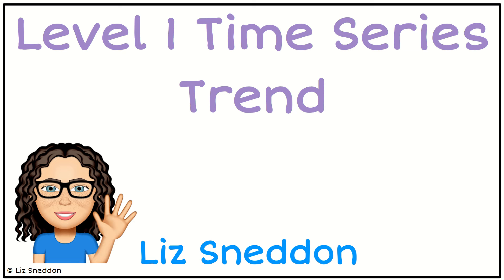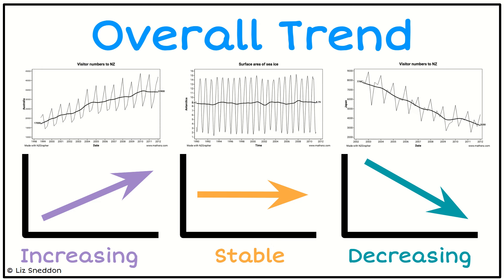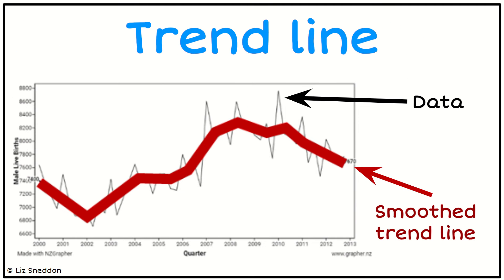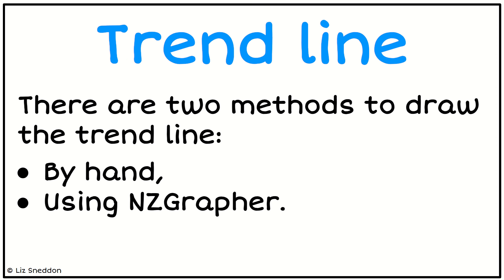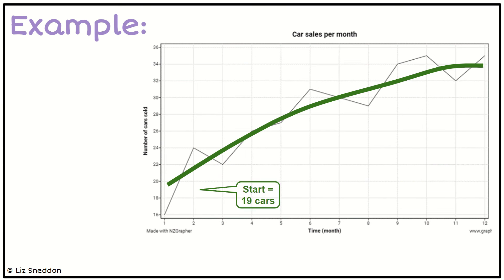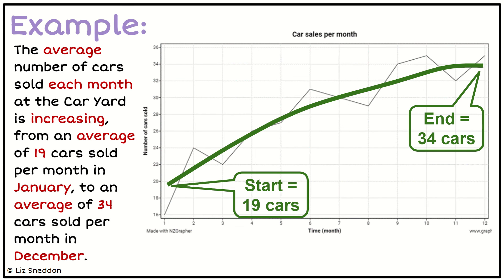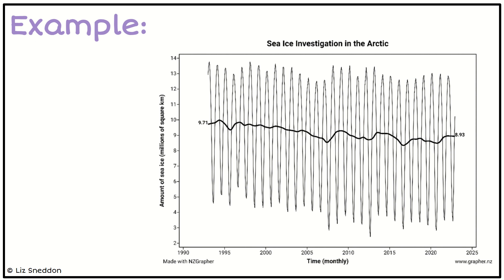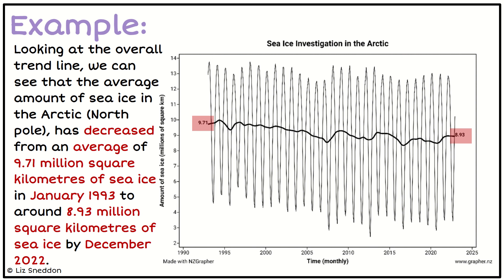Level 1 Time Series Trend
Identifying and describing the overall trend pattern for a time series investigation.